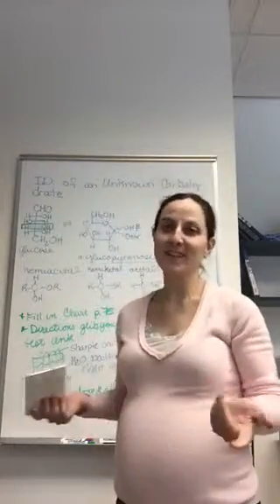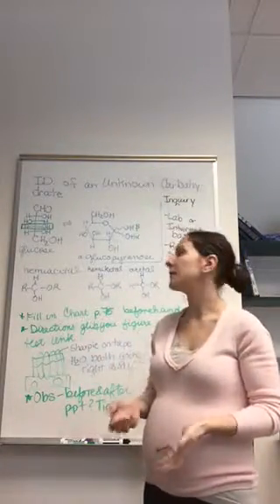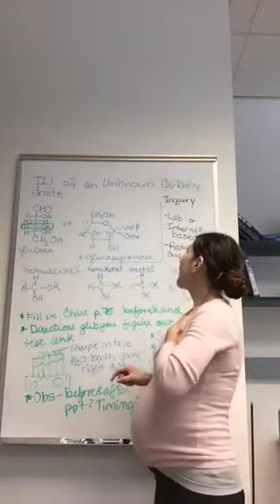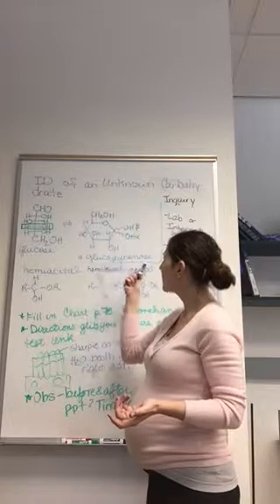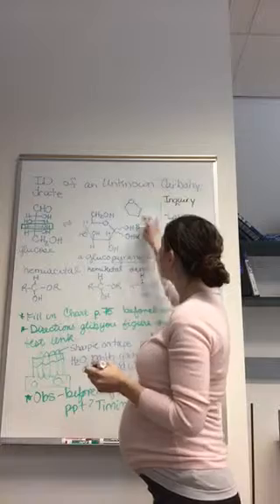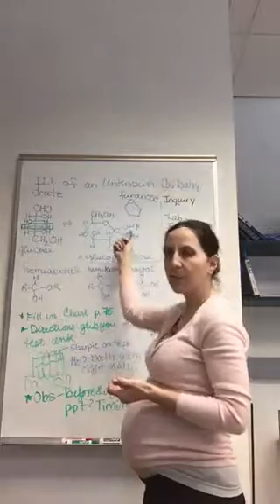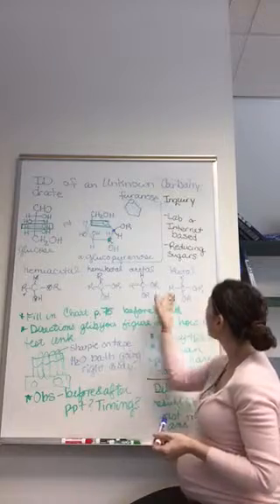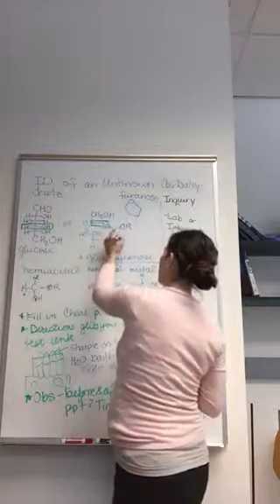ID of an Unknown Carbohydrate, I